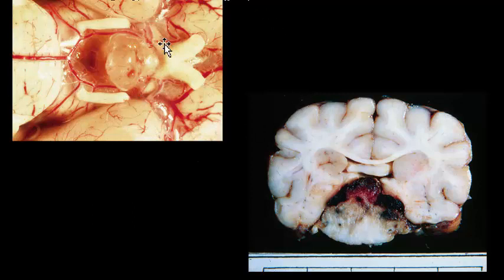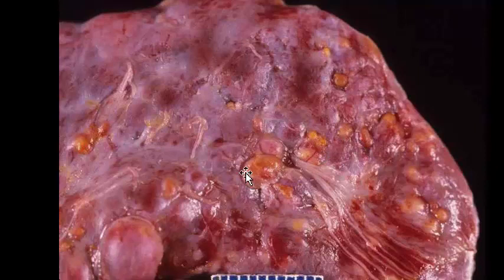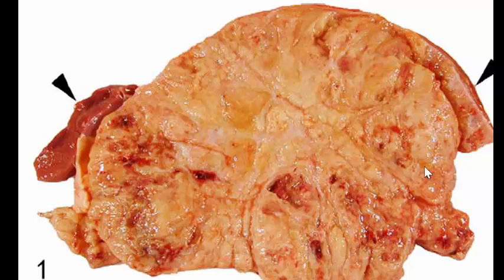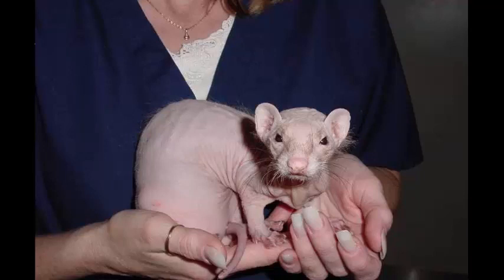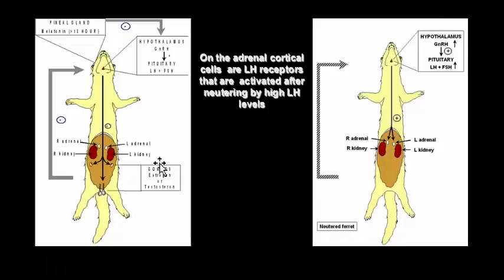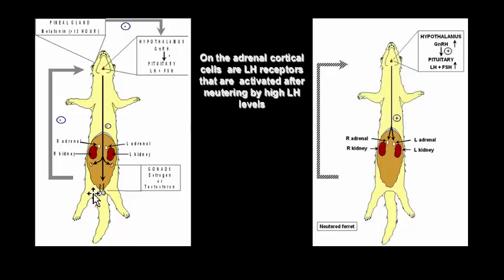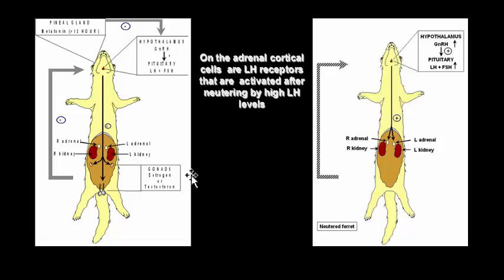Gross Pathology of the Endocrine System 4 Adrenal Gland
Finally, something in the endocrine system that is more than just hypoplasia, hyperplasia, and neoplasia (although that is still 90% of it)!  Adrenals rock!